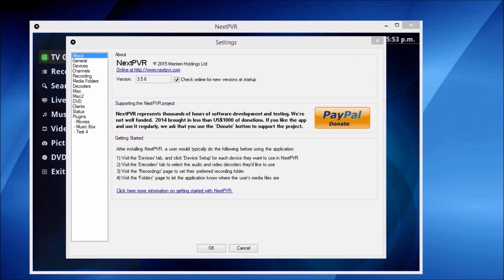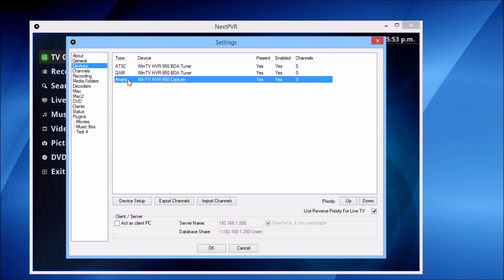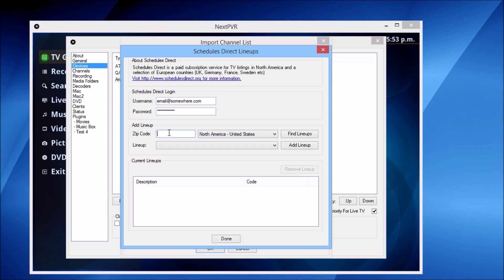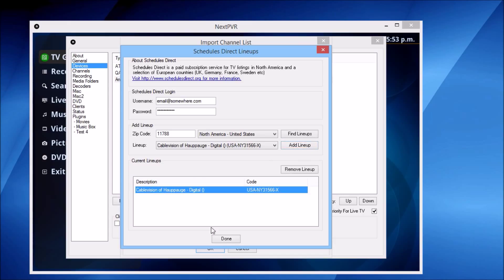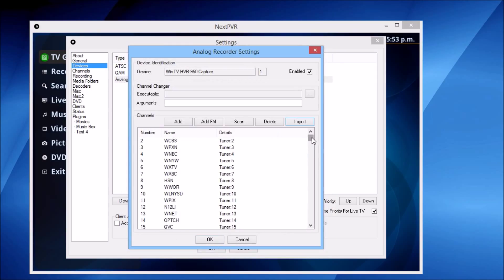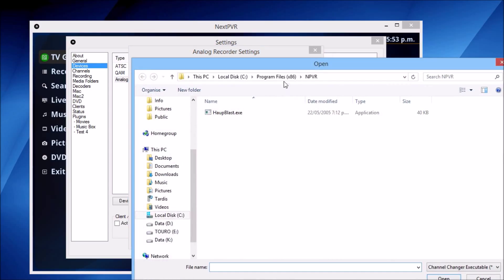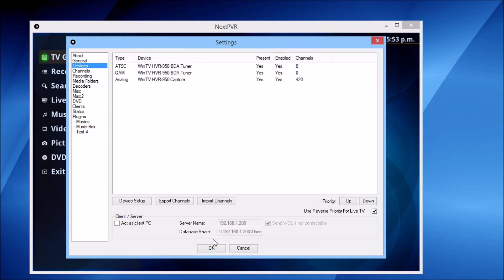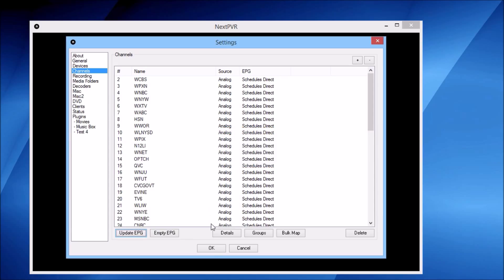Setting up NextPVR with Analog device connected to STB with Schedules Direct listings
The video shows the general steps required to capture live tv from a set top box using an analog tuner in NextPVR. In this video, tv listings are configured to come from an Schedules Direct.